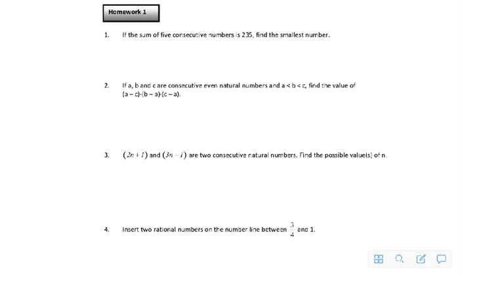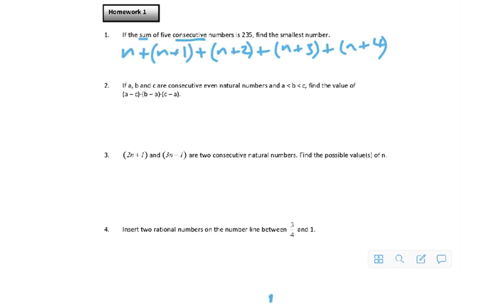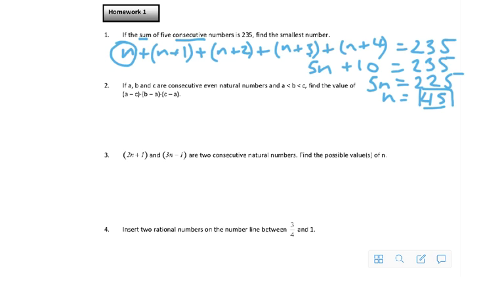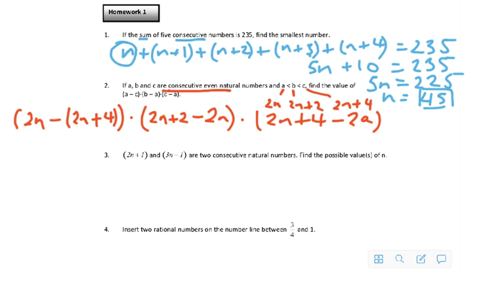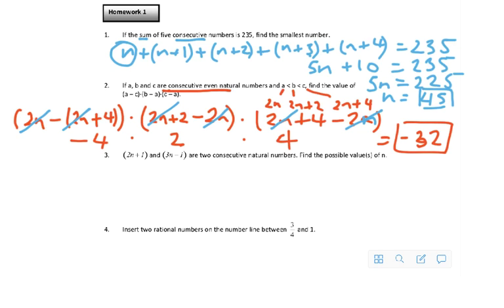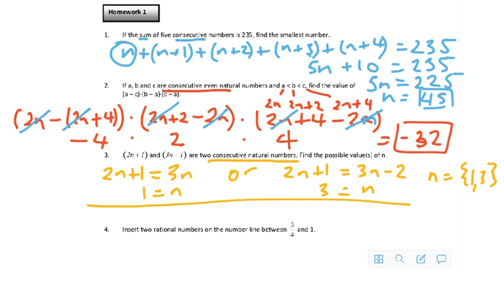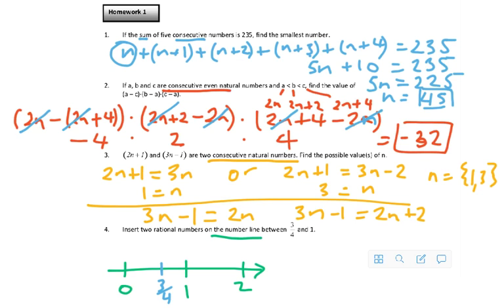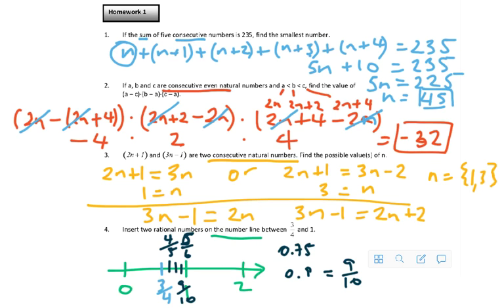Real Numbers: HW1 Q1-4 - consecutive numbers